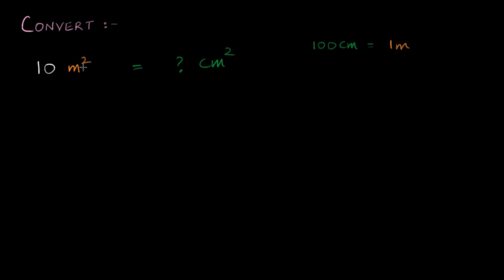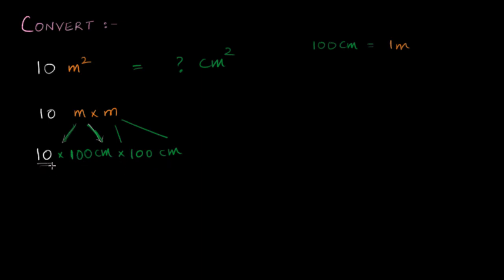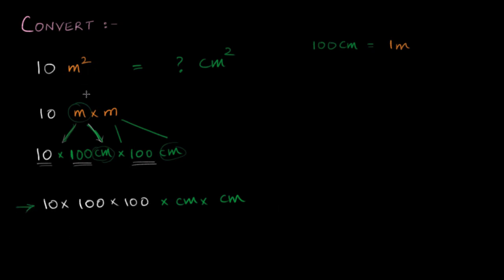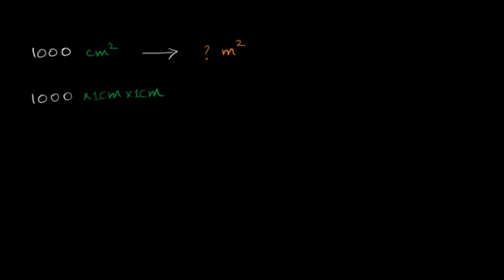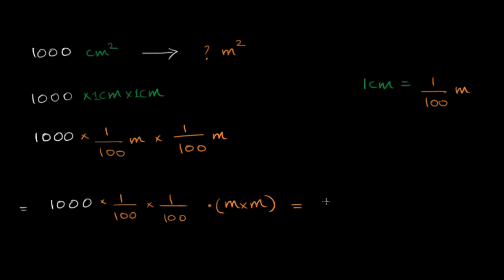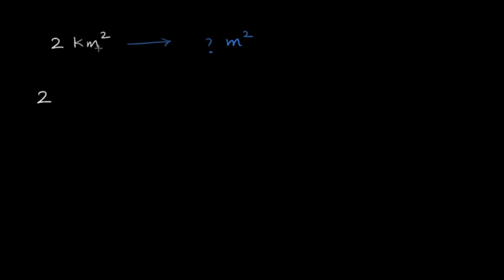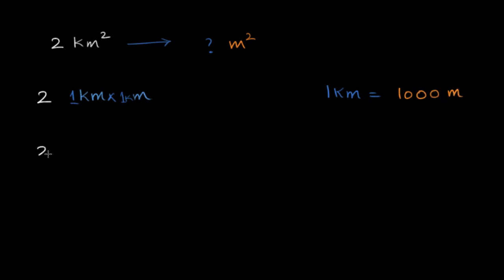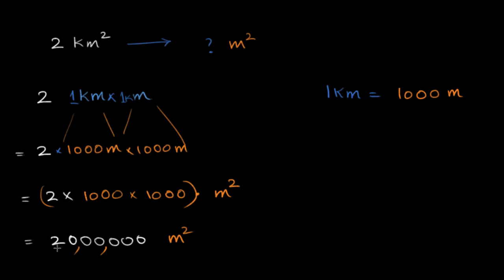Converting area units | Perimeter and area | Class 7 (India) | Math | Khan Academy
Let's learn how to convert between area units like square centimetres, square metres and square kilometres. Created by Aanand.